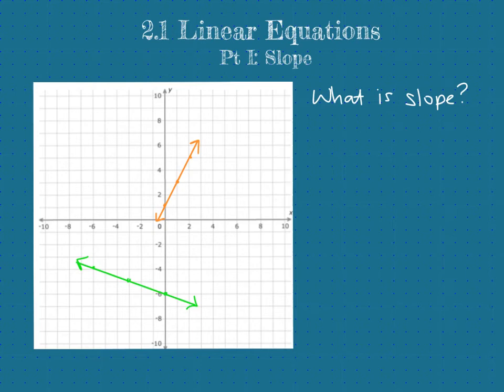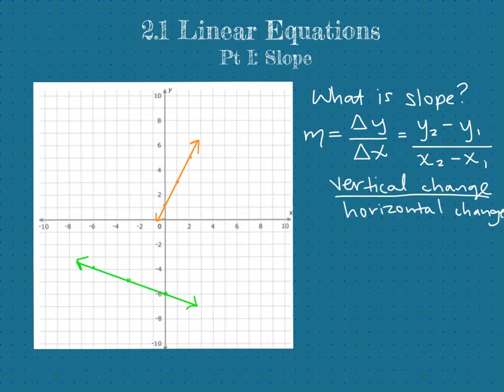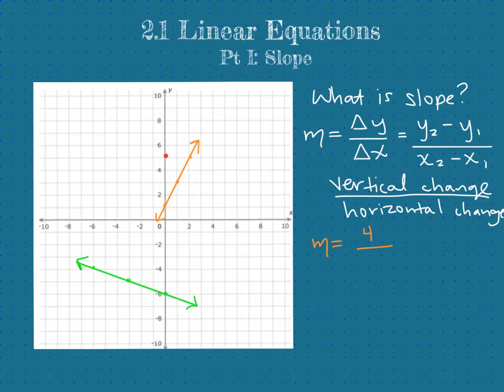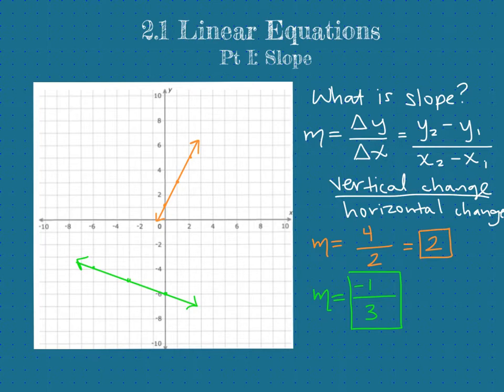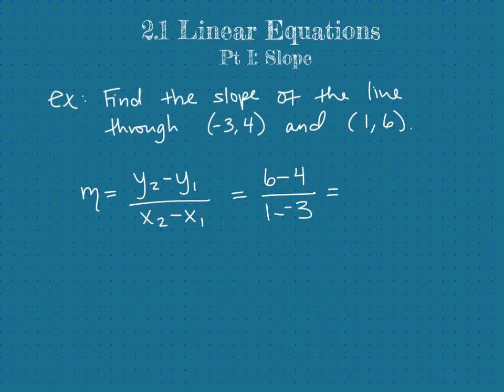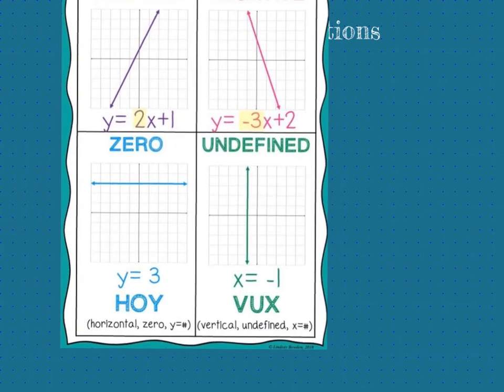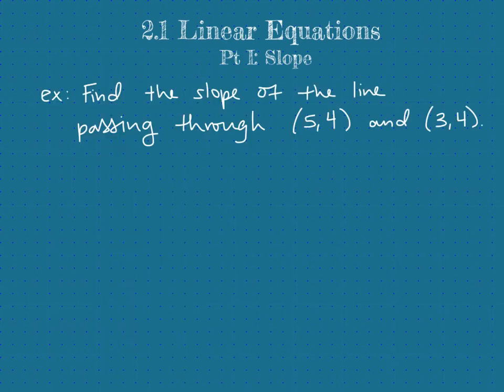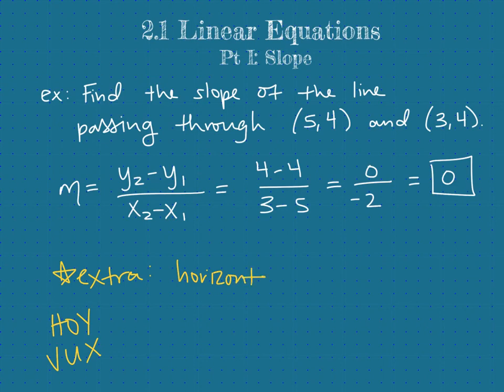2.1 Linear Equations Pt 1- Slope